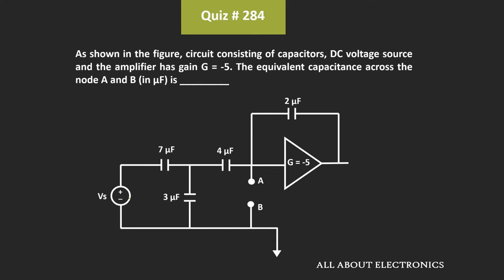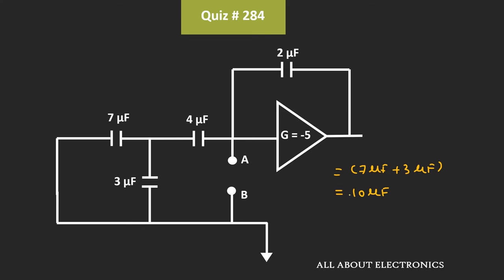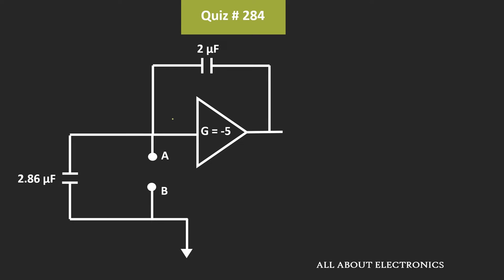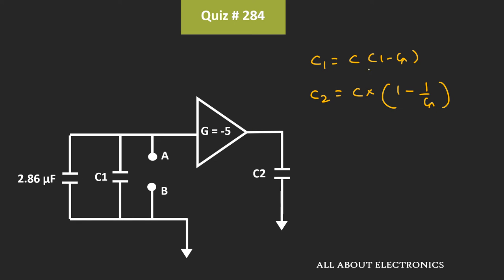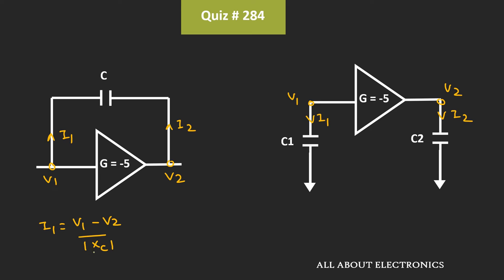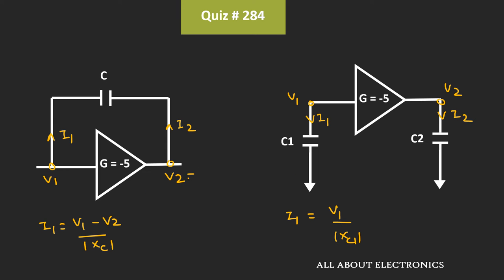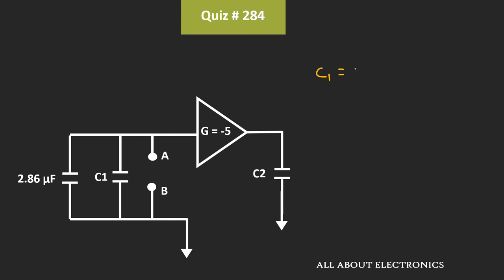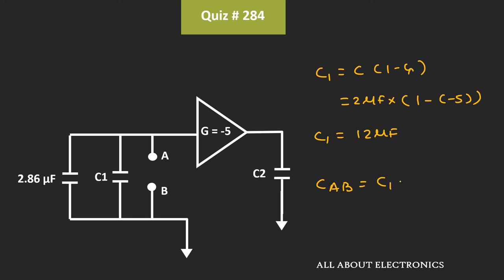Miller's Theorem Solved Problem | Quiz # 284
Topic: Miller's Theorem